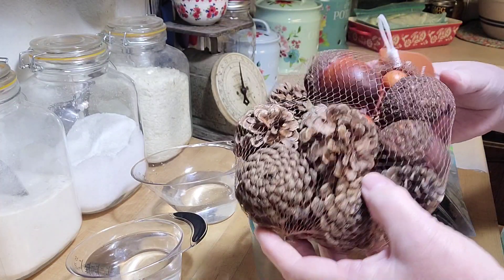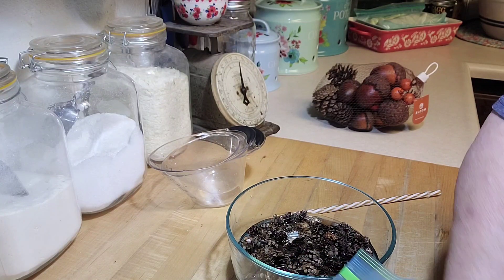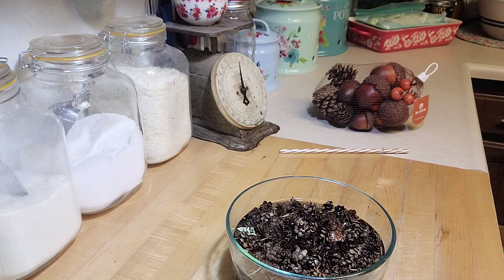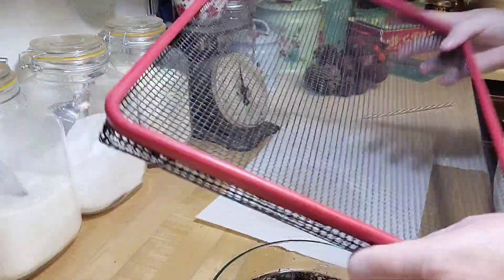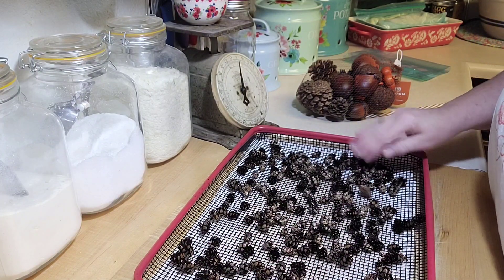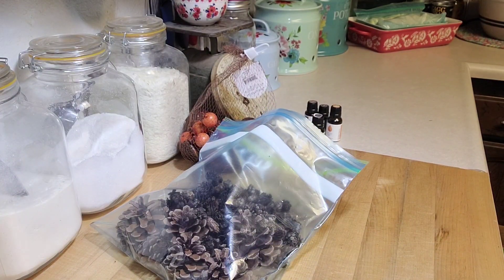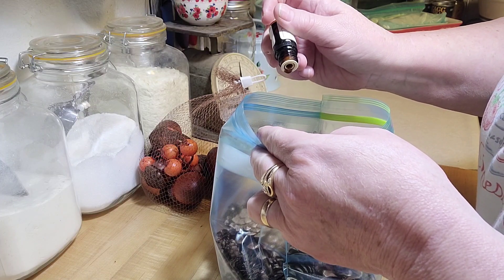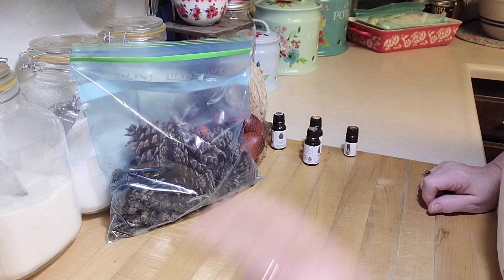Essential Oil scented pinecones.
Here's a nice way to decorate for the season and diffuse essential oils as well.

Or by mail.2leelou CreatesPO Box 1434Coos Bay, Oregon 97420